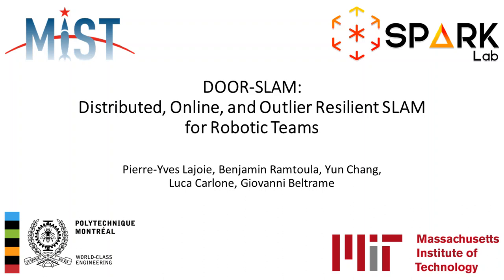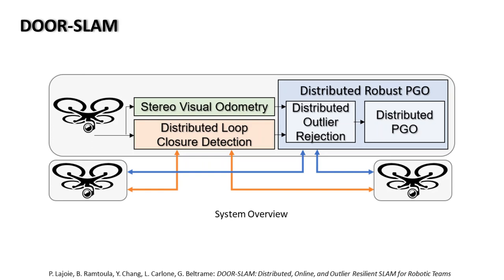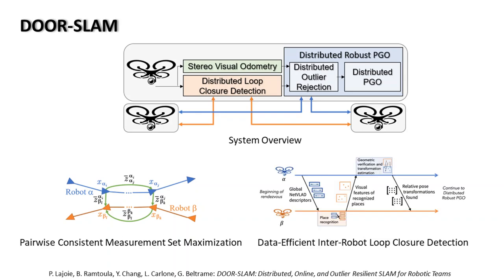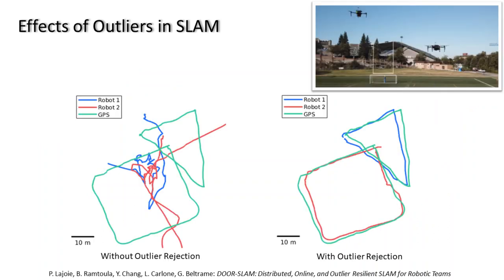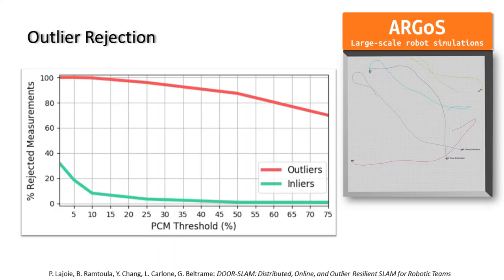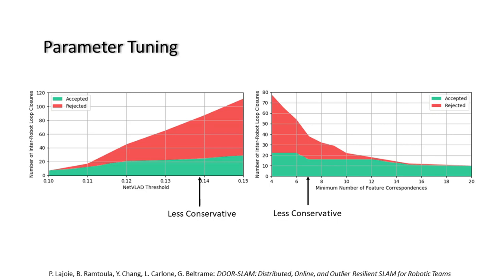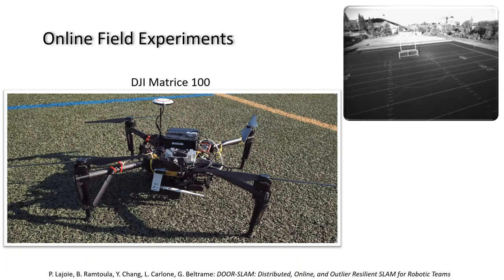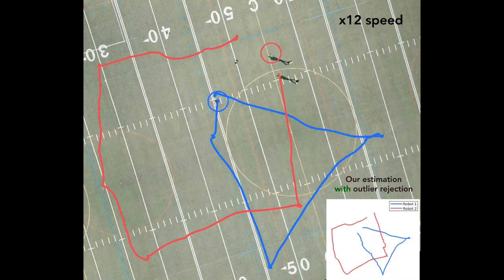DOOR-SLAM: Distributed, Online, and Outlier Resilient SLAM for Robotic Teams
To achieve collaborative tasks, robots in a team need to have a shared understanding of the environment and their location within it. Distributed Simultaneous Localization and Mapping (SLAM) offers a practical solution to localize the robots without relying on an external positioning system (e.g. GPS) and with minimal information exchange. Unfortunately, current distributed SLAM systems are vulnerable to perception outliers and therefore tend to use very conservative parameters for inter-robot place recognition. However, being too conservative comes at the cost of rejecting many valid loop closure candidates, which results in less accurate trajectory estimates. This paper introduces DOOR-SLAM , a fully distributed SLAM system with an outlier rejection mechanism that can work with less conservative parameters. DOOR-SLAM is based on peer-to-peer communication and does not require full connectivity among the robots. DOOR-SLAM includes two key modules: a pose graph optimizer combined with a distributed pairwise consistent measurement set maximization algorithm to reject spurious inter-robot loop closures; and a distributed SLAM front-end that detects inter-robot loop closures without exchanging raw sensor data. The system has been evaluated in simulations, benchmarking datasets, and field experiments, including tests in GPS-denied subterranean environments. DOOR-SLAM produces more inter-robot loop closures, successfully rejects outliers, and results in accurate trajectory estimates, while requiring low communication bandwidth.